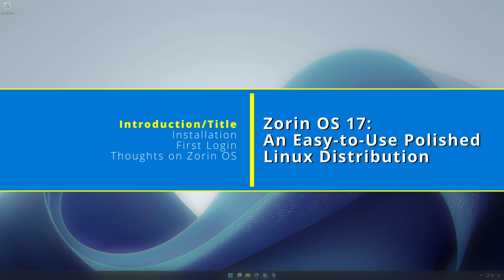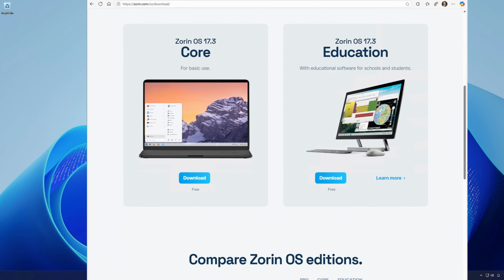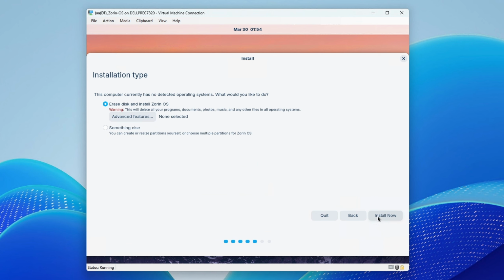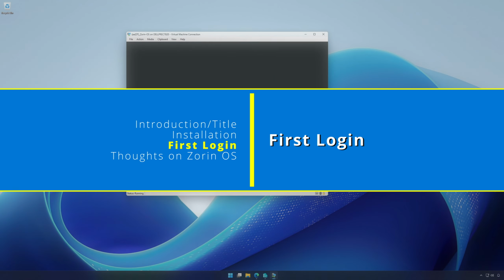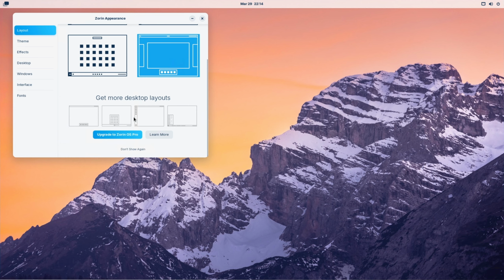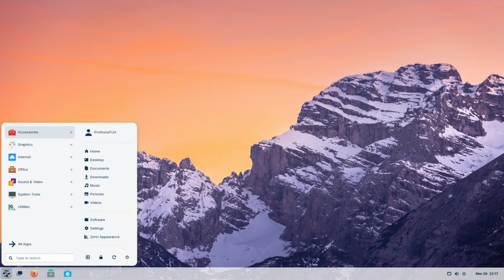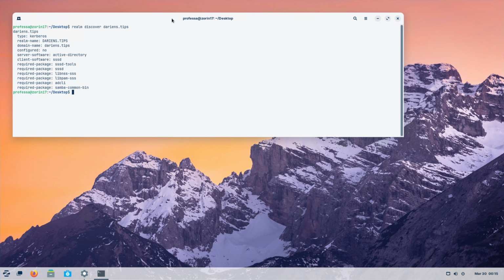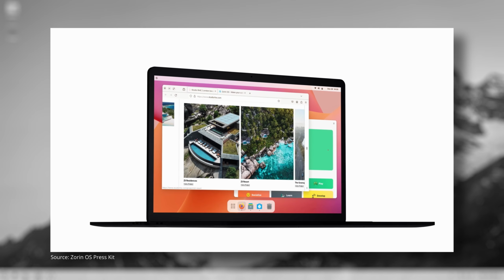Zorin OS 17: An Easy-to-Use Polished Linux Distribution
We take a cursory look at Zorin OS 17, a beginner-friendly, sleek, easy-to-use, polished Linux distribution designed to make the transition from Windows or macOS as smooth as possible. With its polished interface, built-in layout options, and Ubuntu-based foundation, Zorin OS is a great choice for both beginners and experienced users.

Chapters:
0:00 Introduction
0:35 Installation
1:29 First Login
2:40 Thoughts on Zorin OS
3:34 Thank you for watching!